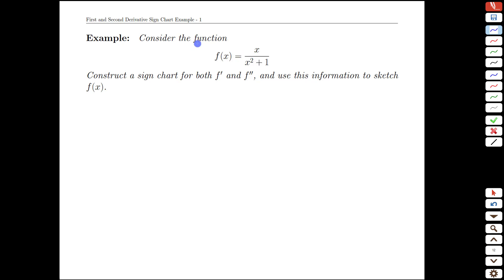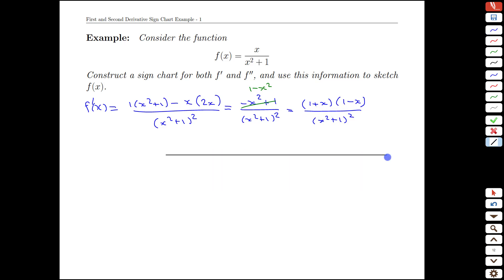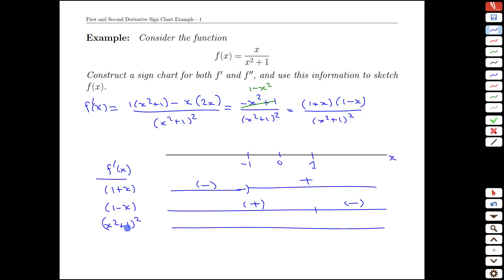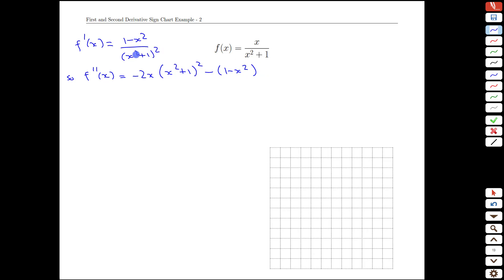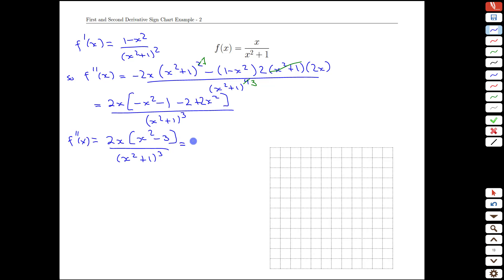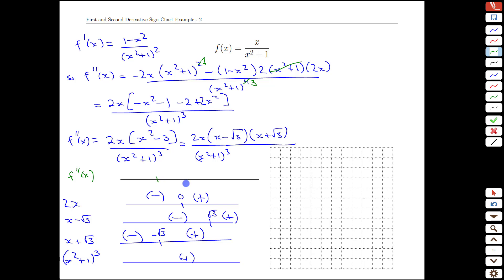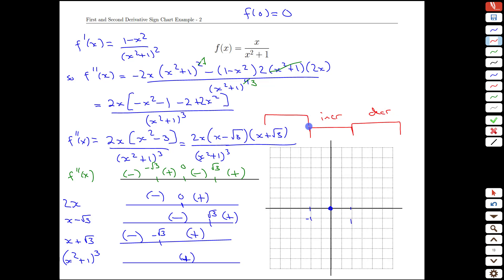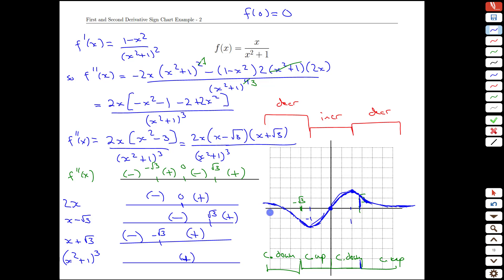Unit 6-3 First and Second Derivative Sign Chart Example - MATH 121